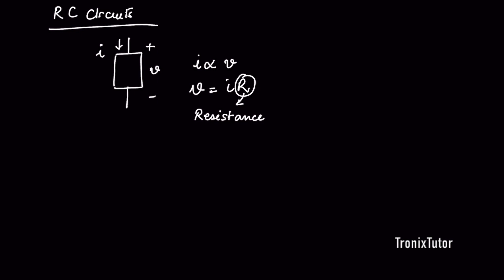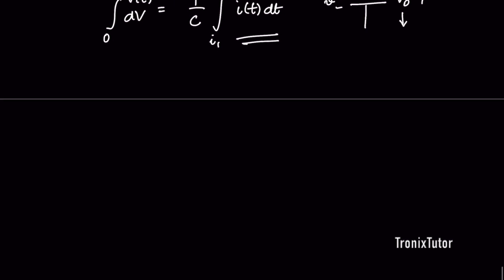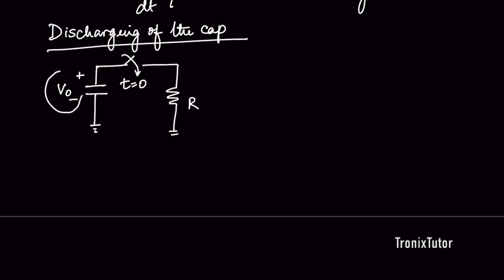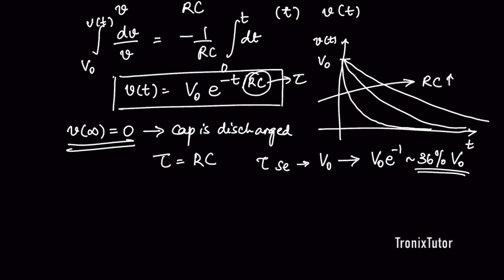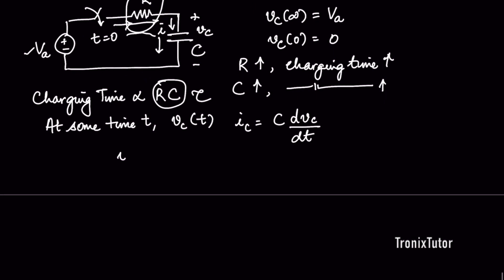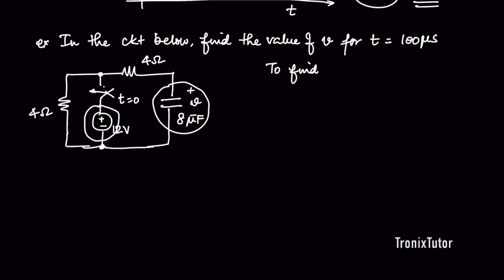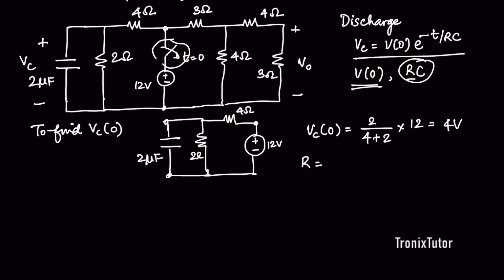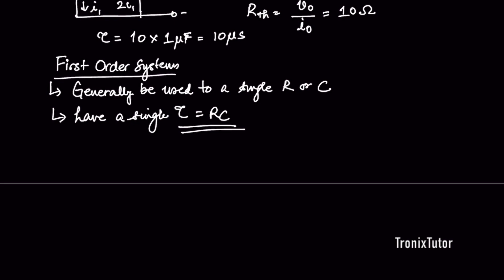RC Circuits and the Time Constant Explained | Exponential Response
00:00 What is a capacitor? Current–voltage relationship
02:01 Capacitors under DC and time-varying voltages
03:33 Charging, discharging intuition and sign of current
05:30 Energy stored in a capacitor
08:23 Physical intuition: why capacitor voltages change gradually
09:14 RC discharge circuit and time constant intuition
10:48 Deriving the RC discharge equation
12:58 Exponential discharge behavior and meaning of RC
14:32 Example: time to drop voltage by 50 percent
16:22 RC charging circuit and intuition
18:04 Deriving the RC charging equation
20:53 Charging waveform and steady-state behavior
22:34 Example: finding capacitor voltage using Thevenin resistance
26:14 Example: capacitor discharge after switch-off
29:35 Key properties of first-order RC circuits

The RC time constant is one of the most important concepts in electronics, circuit analysis and VLSI.
In this lecture, we build a clear intuition for how capacitors charge and discharge through resistors, why voltages follow exponential curves and how the time constant tau = RC governs speed, settling, and delay.

We begin by examining capacitor behavior from i = C dv/dt and derive the exponential charge and discharge equations.
Then we interpret the meaning of the time constant using simple, intuitive ideas: how long it takes to reach 63 percent, why 5 tau is effectively “complete,” and how changing R or C affects circuit speed.

Finally, we look at practical applications including filters, transient response, delay modeling and why RC effects dominate in interconnects and digital switching.

Topics covered:
 • Capacitor current and voltage relations
 • Exponential charge and discharge behavior
 • Meaning of tau = RC
 • 63 percent rule and 5 tau settling
 • How R and C affect circuit speed
 • RC delay in digital circuits and interconnect
 • Applications in filters, transients and timing

Who this video is for:
 • Students learning circuits, electronics or VLSI
 • Anyone reviewing RC fundamentals for exams or interviews
 • Engineers wanting clean, intuitive refreshers on time-constant behavior

By the end of this lecture, you will understand where the RC time constant comes from, what it means and how it affects real circuits and timing.